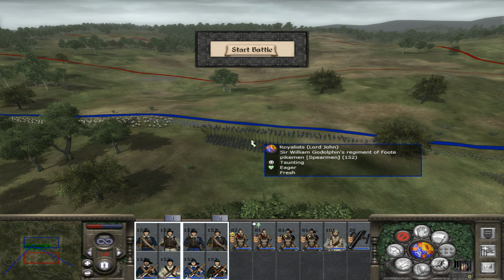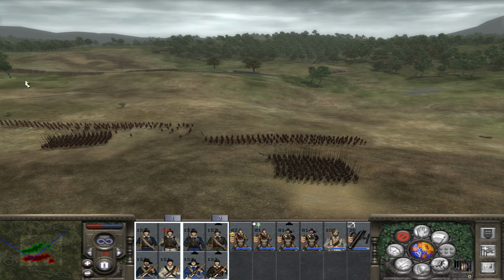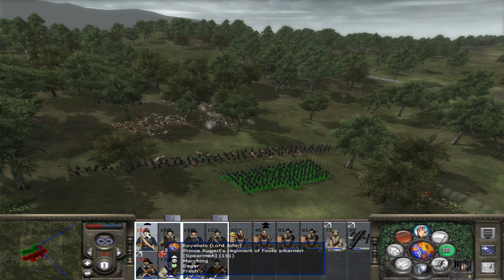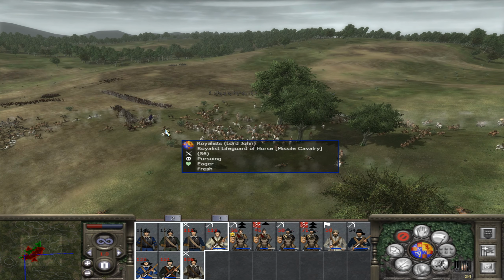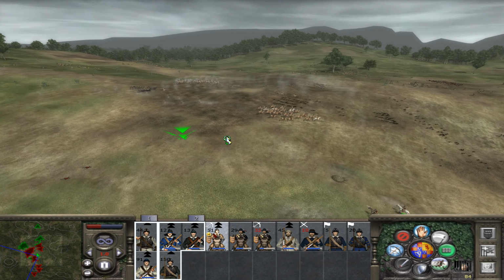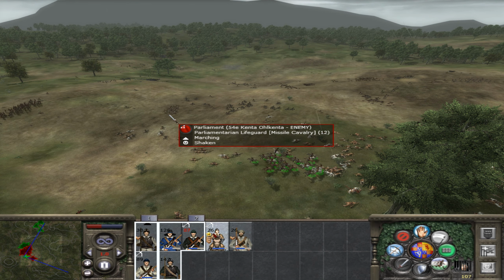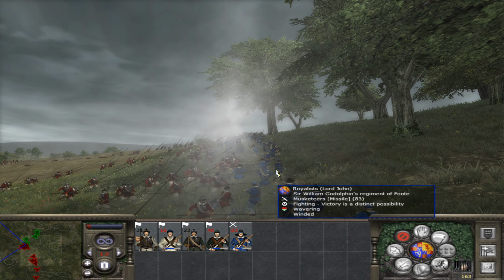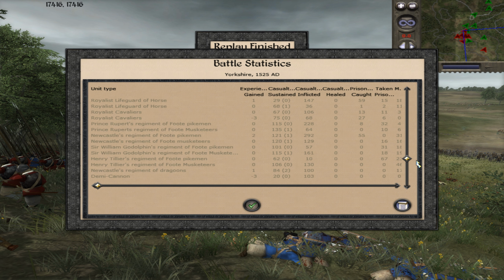English Civil War - Maston Moor